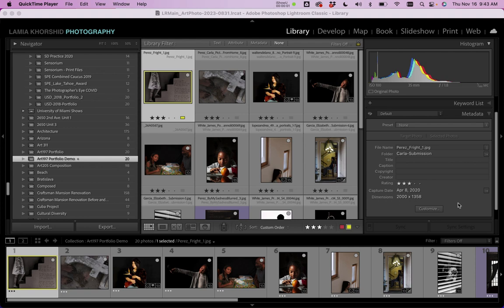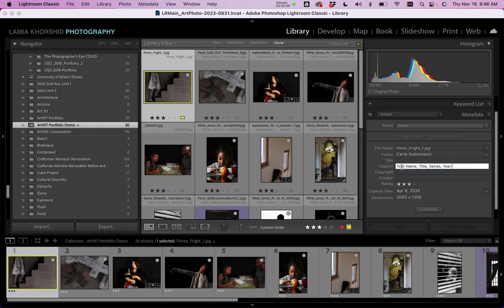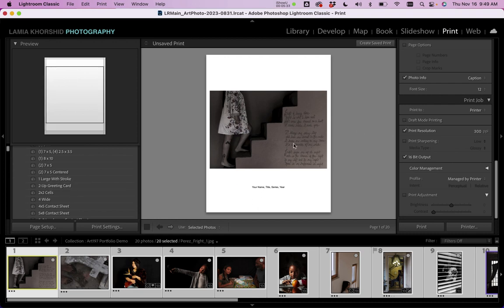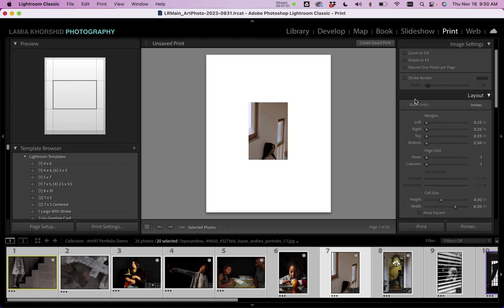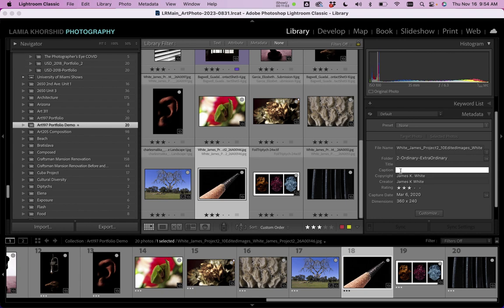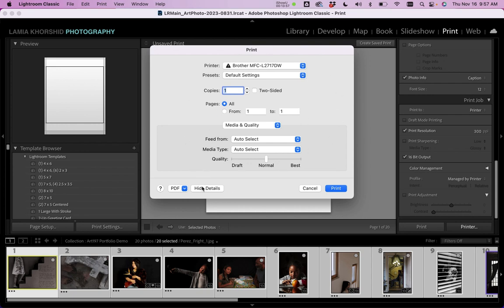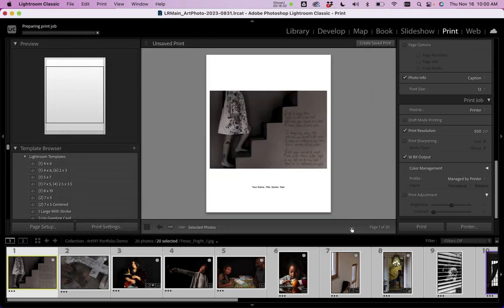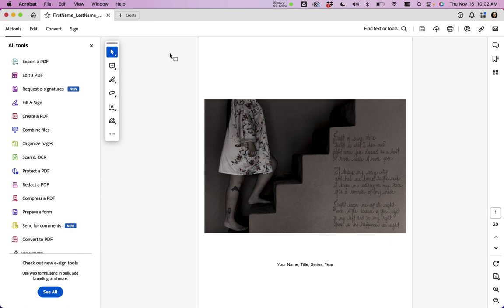How To Use Adobe Lightroom to Export Portfolio as PDF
Watch this video after you have already organized your images into a collection and sequenced them, and you are ready to layout, export, and save your pdf.